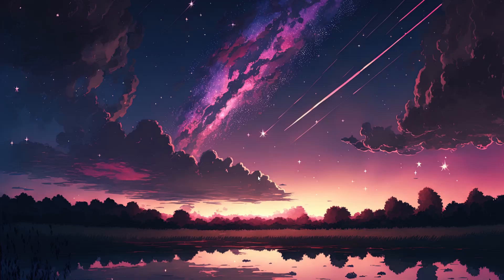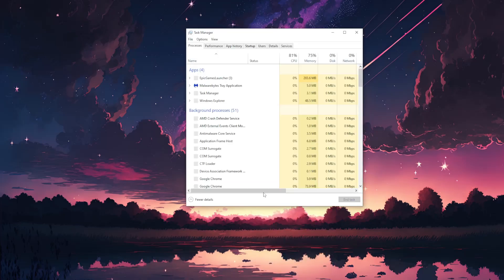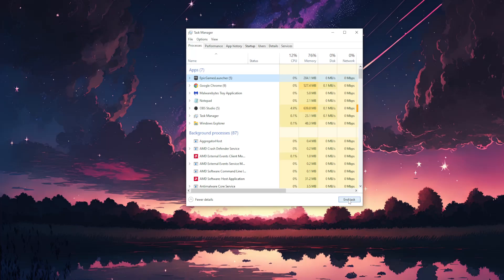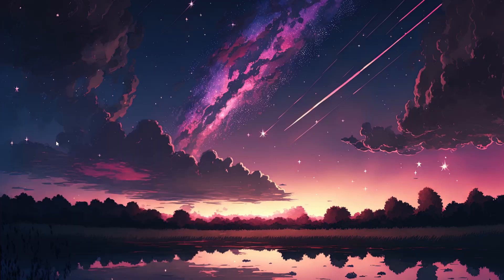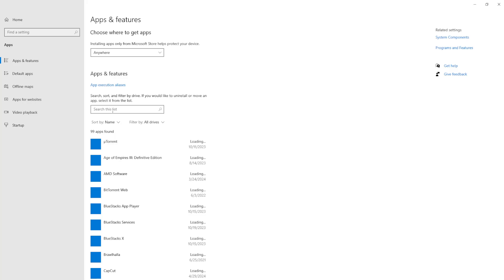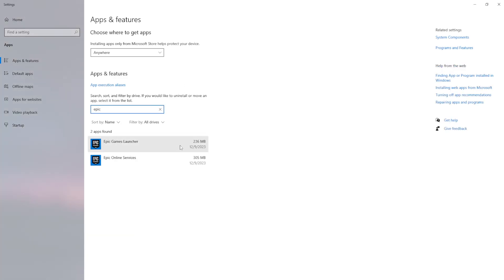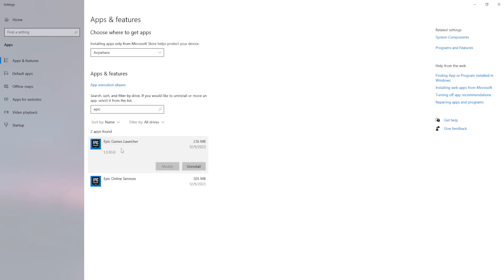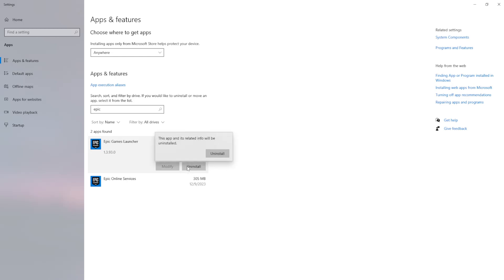How To Delete Epic Games Launcher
In this video I show you how to delete Epic Games Launcher. If you want to learn how to uninstall Epic Games Launcher from your PC then this is the tutorial for you.